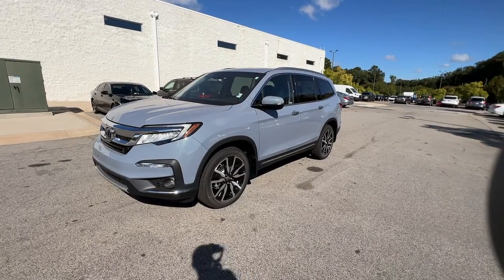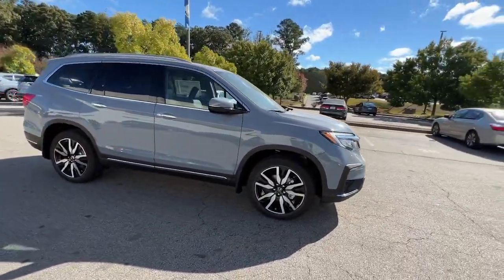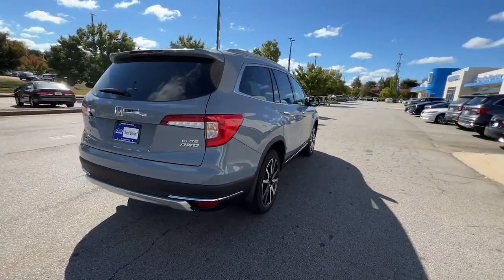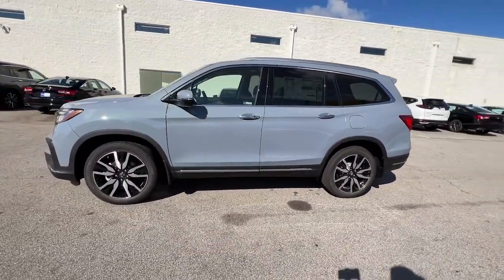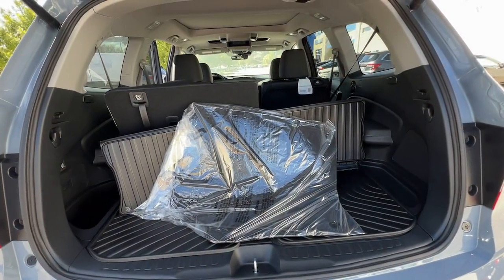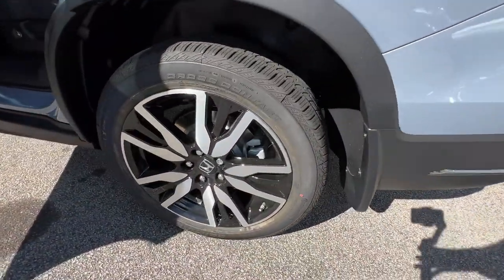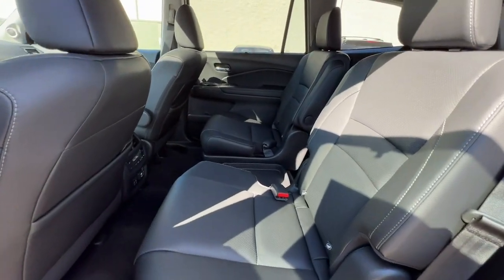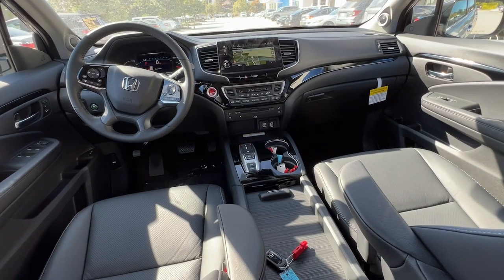2022 Honda Pilot Atlanta, McDonough, Jonesboro, Fayetteville, Conyers 27103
Sonic Gray Pearl New 2022 Honda Pilot Elite available in 105 Sons Drive, McDonough, Georgia at Sons Honda. Servicing the  Atlanta, McDonough, Jonesboro, Fayetteville, Conyers, GA area.

Sons Honda
105 Sons Drive